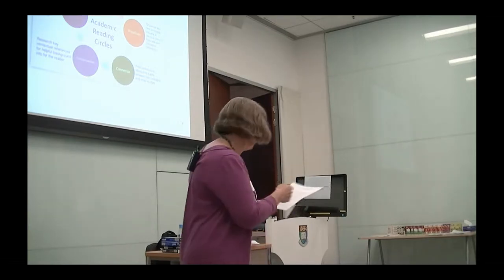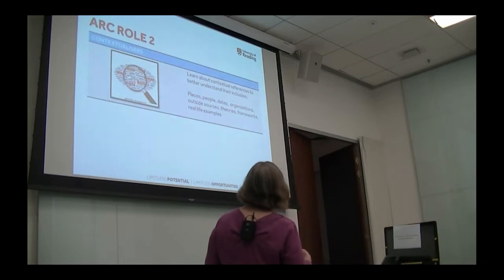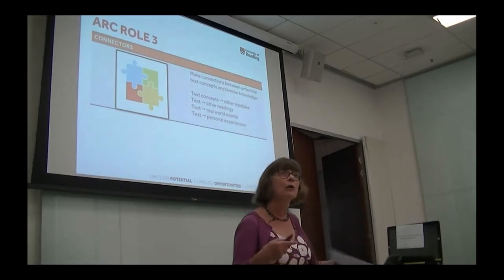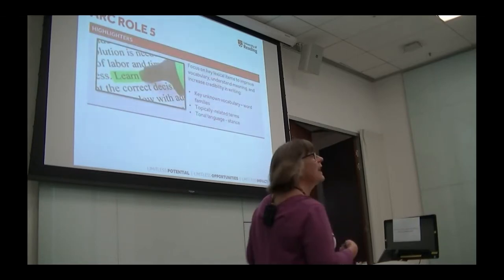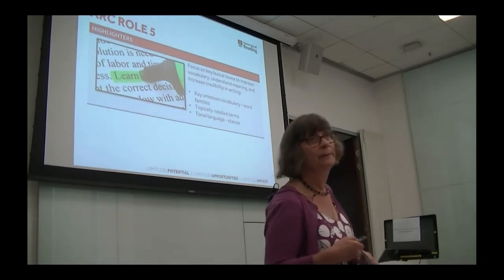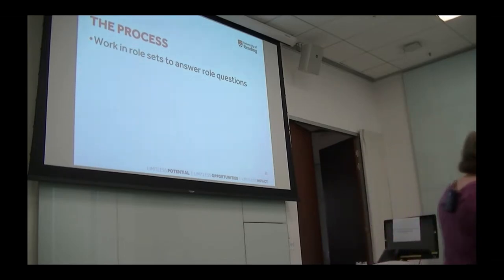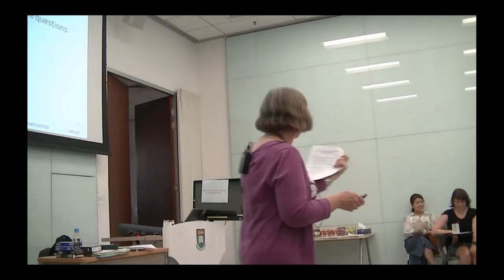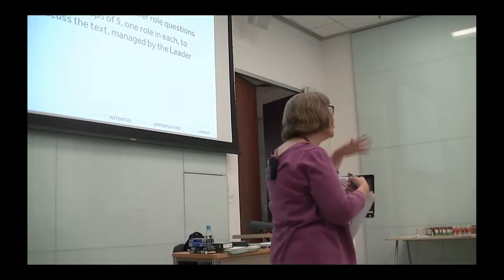Workshop: Developing critical literacy skills Speaker with Professor Clare Furneaux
Recorded at the HKCPD Symposium on 6 June 2019.

to see more videos, and more resources.

Click "Subtitles/Closed captions" for English subtitles.